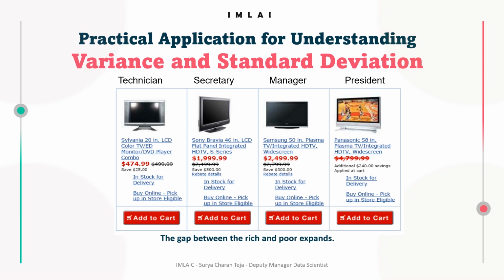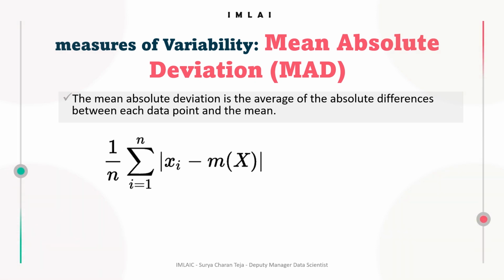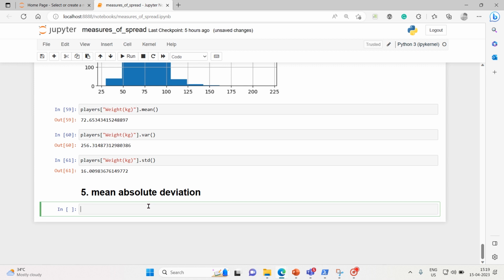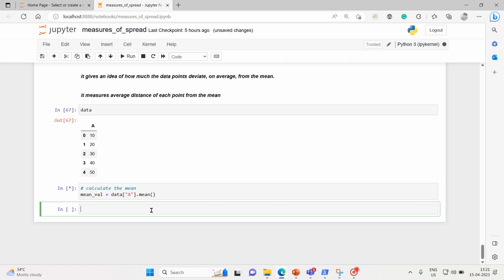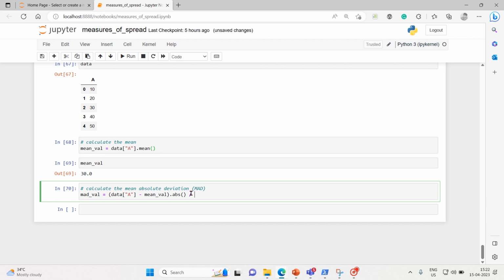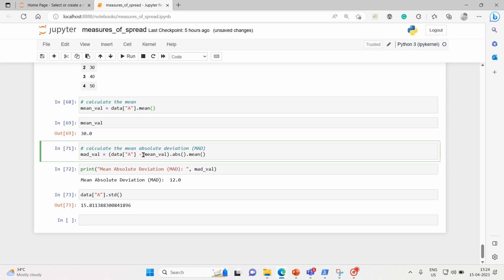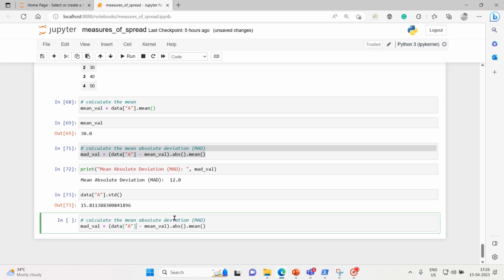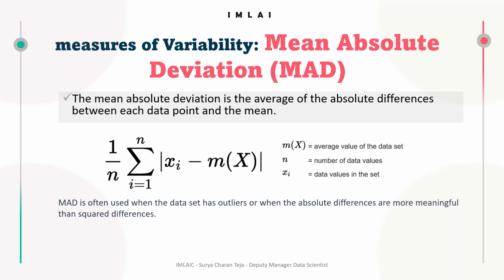5_3_3_15 Exploring Measures of Spread _Mean Absolute Deviation in Data Preprocessing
5_3_3_15 Exploring Measures of Spread _Mean Absolute Deviation in Data Preprocessing